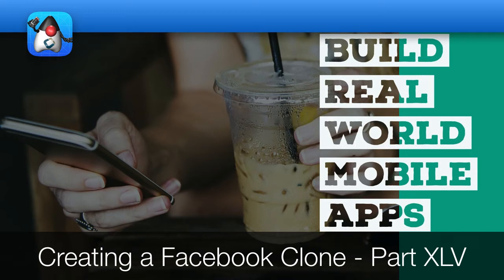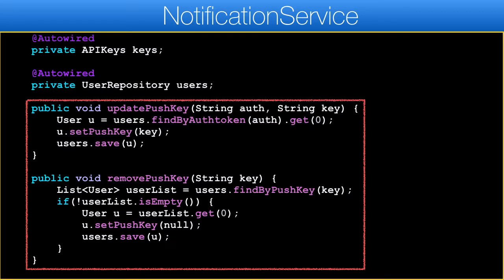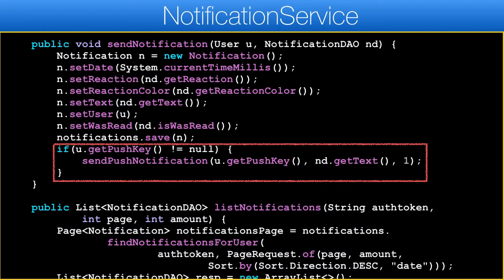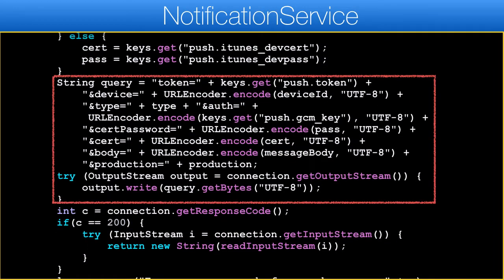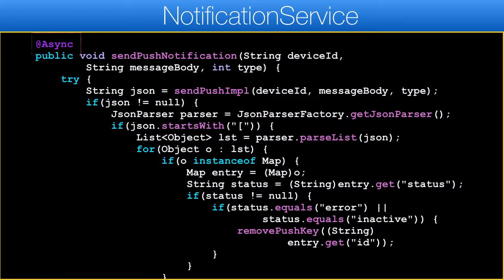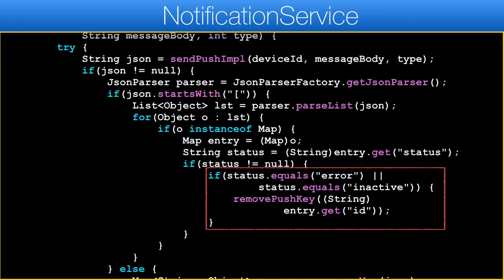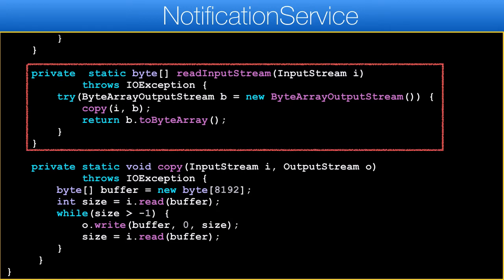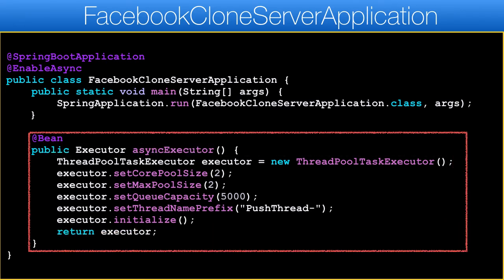Creating a Facebook Clone Part XLV